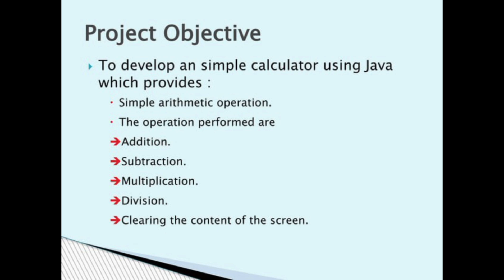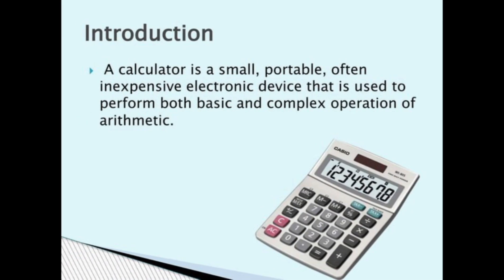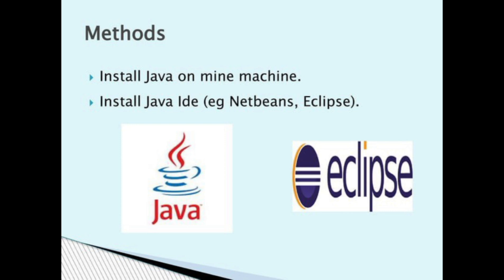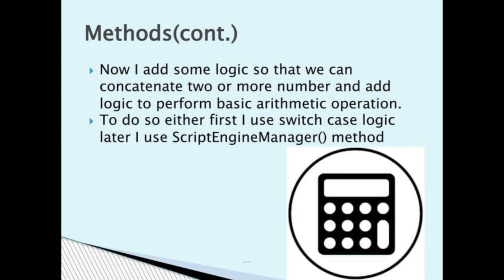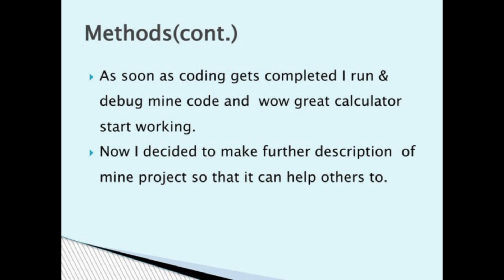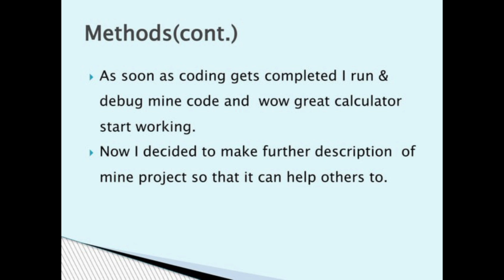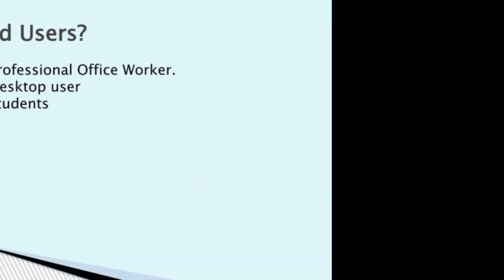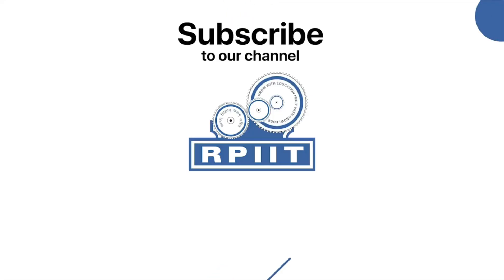Simple Calculator By Ms.Pavita